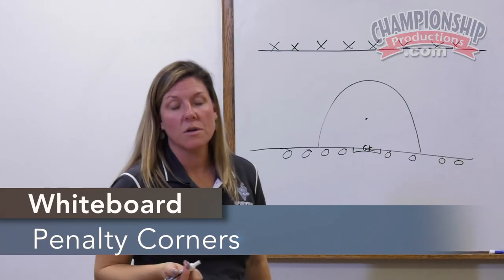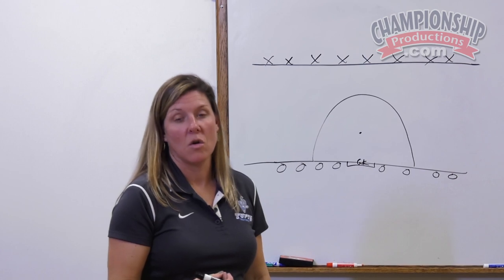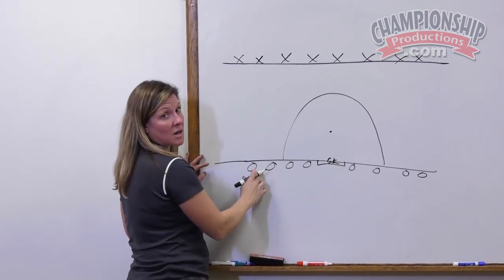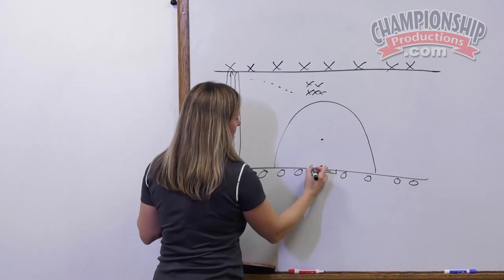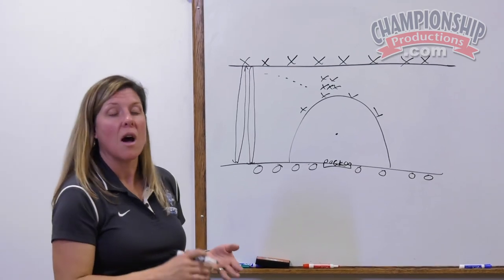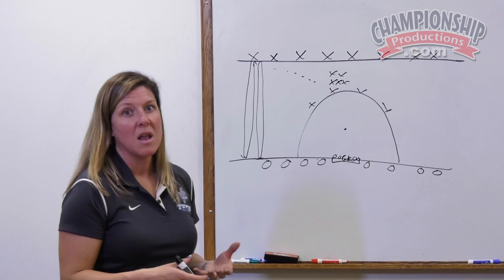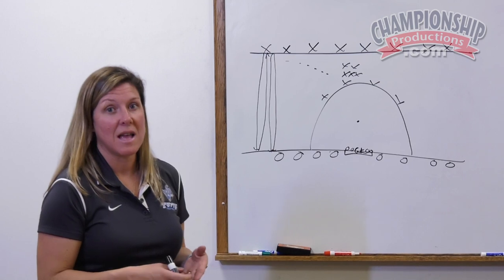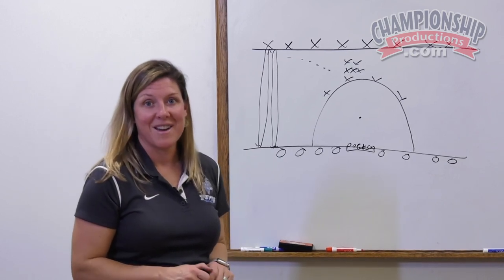How Tina Mattera Works on Penalty Corners for Field Hockey!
with Tina Mattera,
Tufts University Head Coach;
2012 NCAA Division III National Champions;
2012 National Field Hockey Coaches Association National Coach of the Year;
2016 NFHCA Regional Coach of the Year;
5x Final Four appearances; 8x NCAA Tournament appearances;
2x New England Small College Athletic Conference champions ('09, '16);
2x NESCAC Coach of the Year ('08, '09);